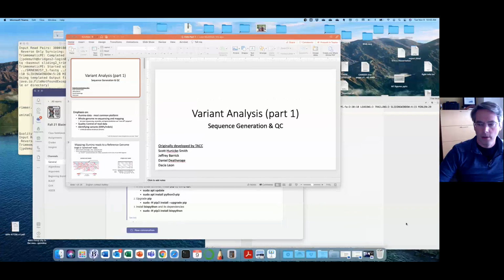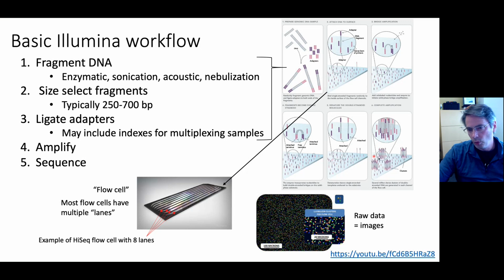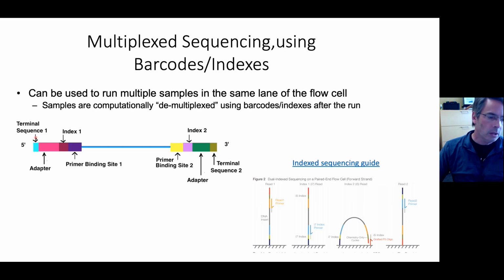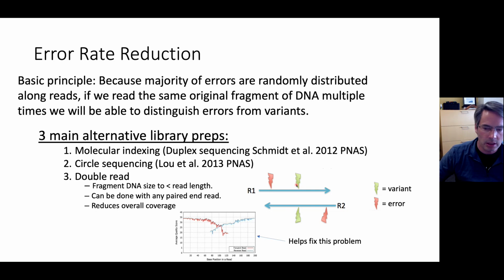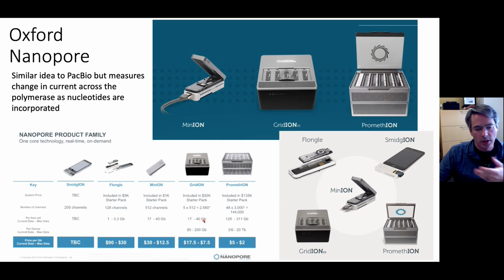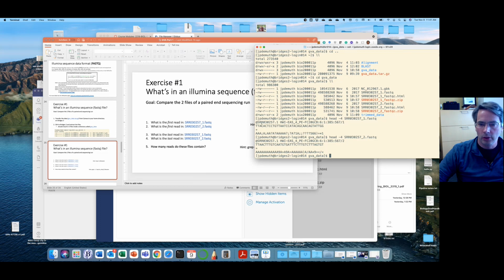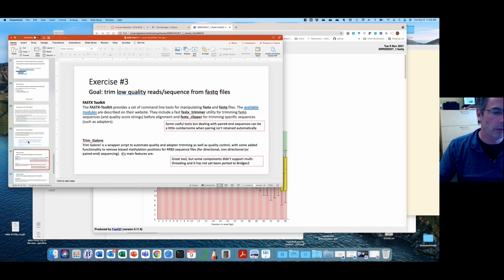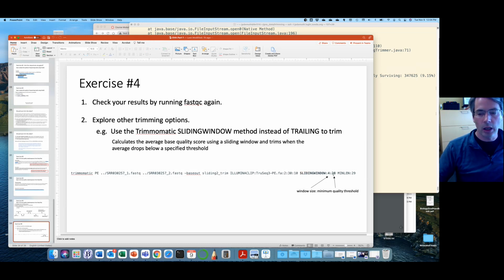GVA (Part 1)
In this video you will learn how high-throughput DNA sequences are generated, how to assess their quality, and how to trim low-quality reads.